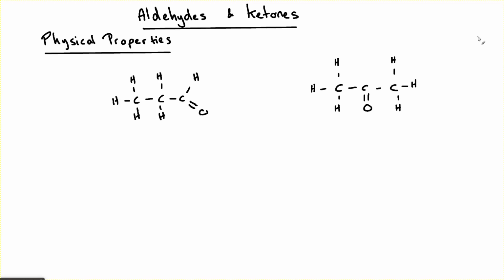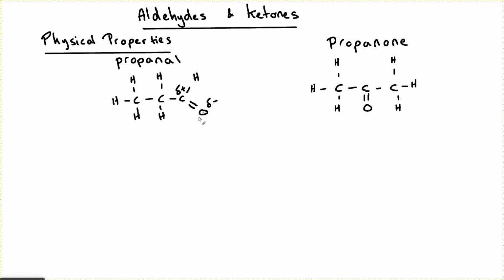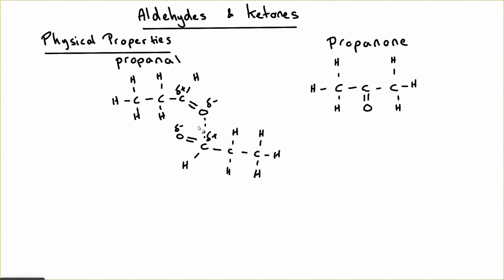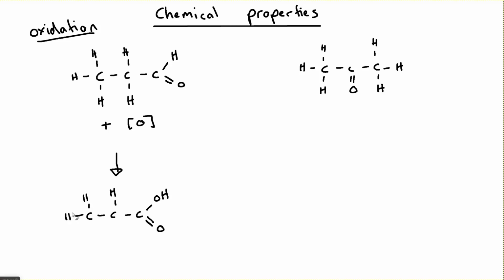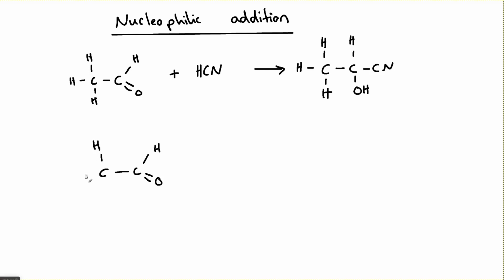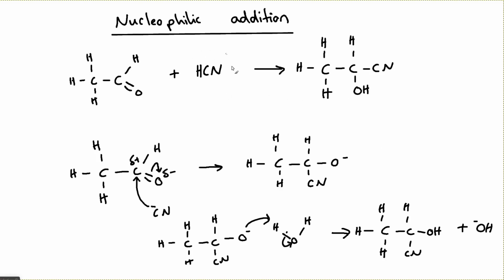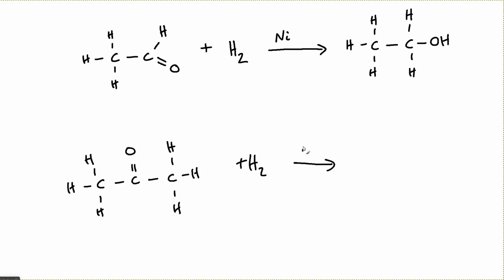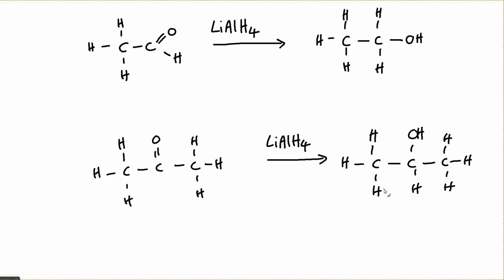Aldehydes and ketones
The physical properties and chemical reactions of the aldehydes and ketones